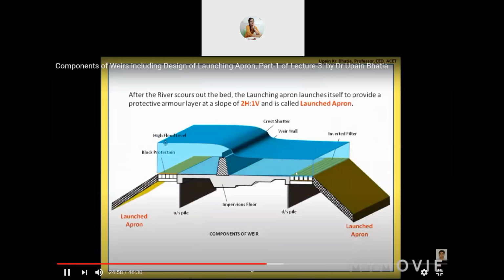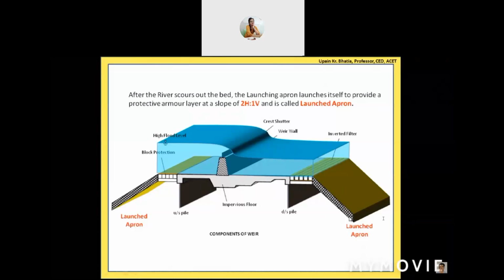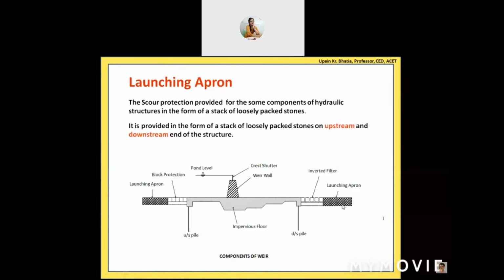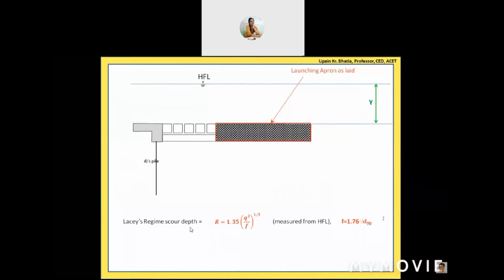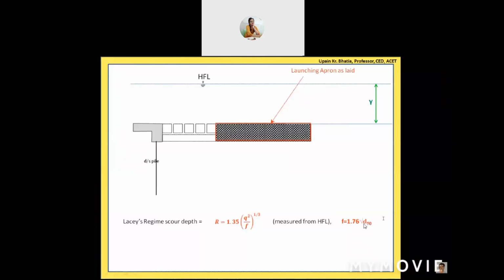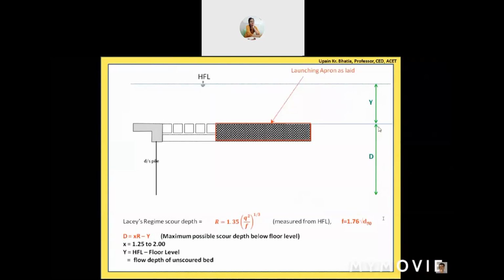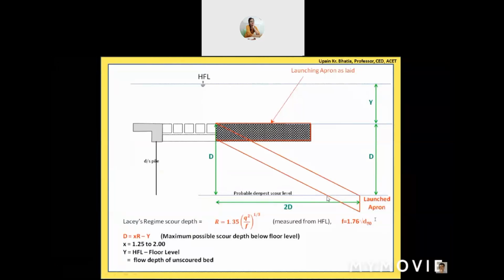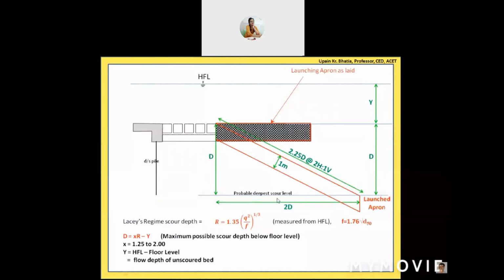LECTURE 34 SECTION B IRRIGATION ENGINEERING, 20/11/2020 (9:15 AM)